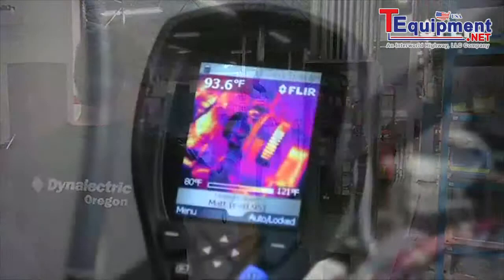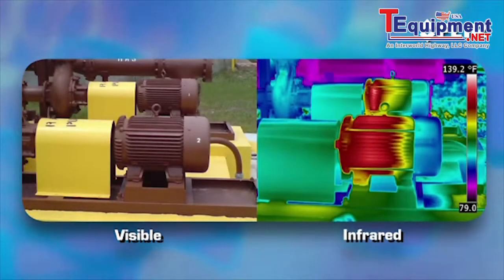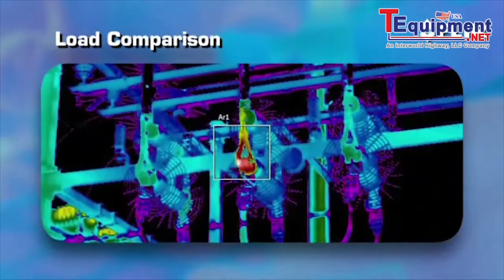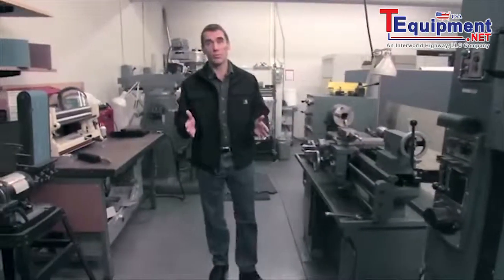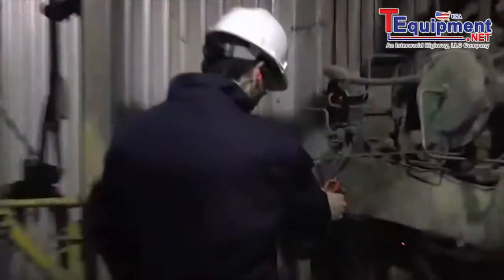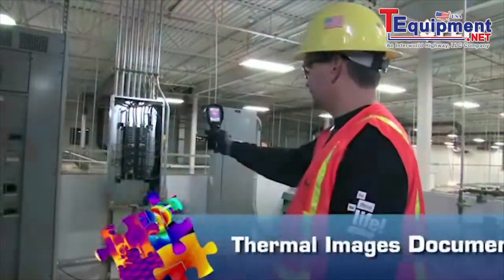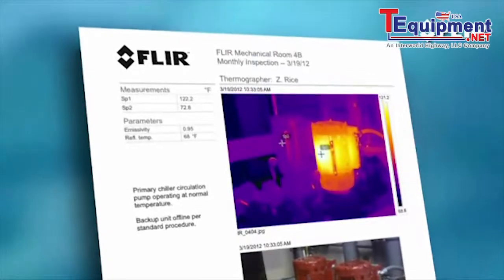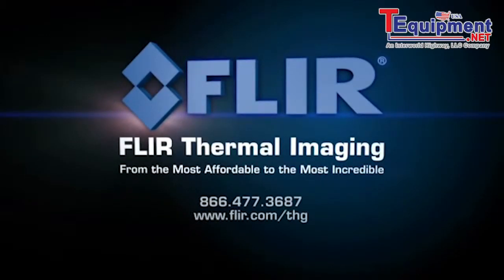Why I Need a Flir Thermal Camera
FLIR began in 1978 by manufacturing equipment for use in energy audits. Today, they specialize in thermal imaging cameras for law enforcement aircraft, radiometry devices for monitoring industrial systems, and thermal imaging systems for use in ground-based security, law enforcement, and search and rescue. Today FLIR has become a globally recognized major manufacturer and maintains many major government and corporate customers as well as civilian customers.

For commercial applications, FLIR offers products for use where the primary requirements are to either see at night and in adverse conditions or to detect and measure minute temperature differences. This makes FLIR products ideal for use in commercial and infrastructure security, transportation safety and night vision, recreational boating, firefighting, personal night vision, predictive and preventative machinery maintenance, industrial test and measurement, and gas and fluid leak detection. FLIR supports all their products in these areas with OEM sub-components to keep their equipment working at its best.

For government applications, FLIR offers the highest performing thermal imaging and radar surveillance systems, chemical and explosive detection products, and turn-key integrated sensor solutions. These products are sold to governments around the globe and are used daily for force protection, airborne and ground-based surveillance, search and rescue, law enforcement, perimeter security, border and maritime patrol, navigation safety, drug interdiction, and chemical, biological, radiological, nuclear, and explosives detection.